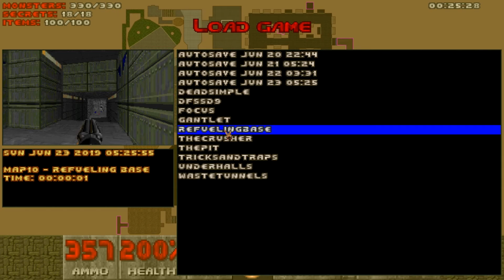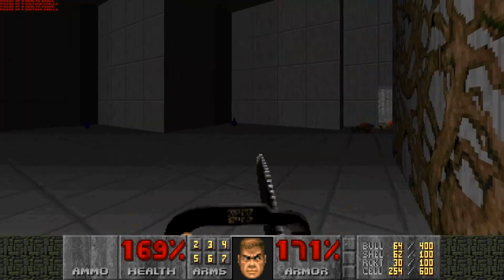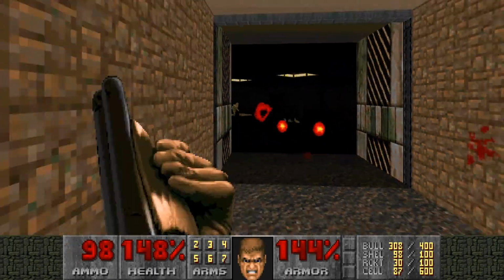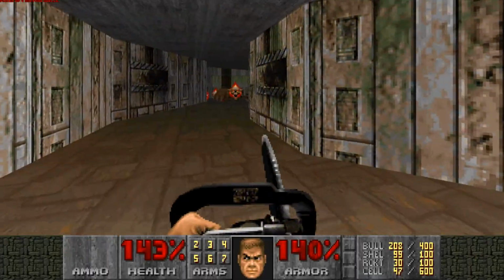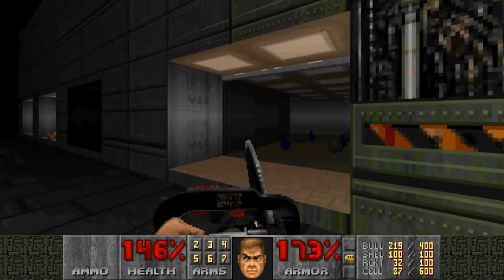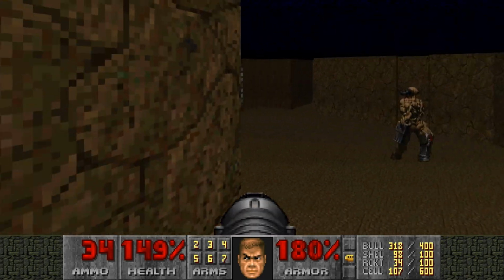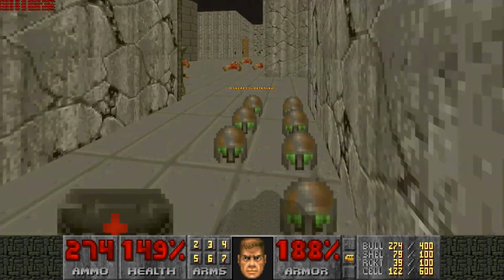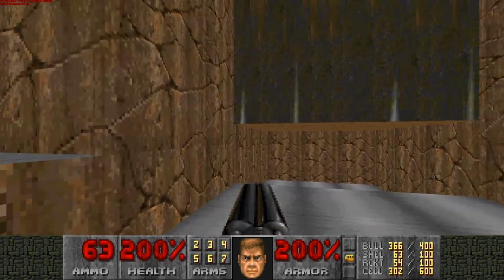Doom 2 [E1M10:Map10]: Refueling Base - 100% (UV) Walkthrough